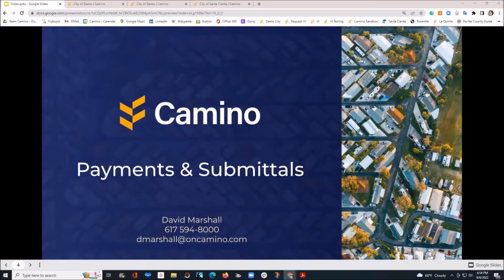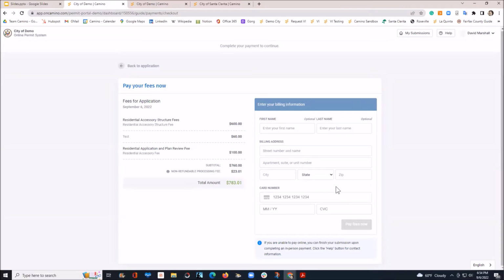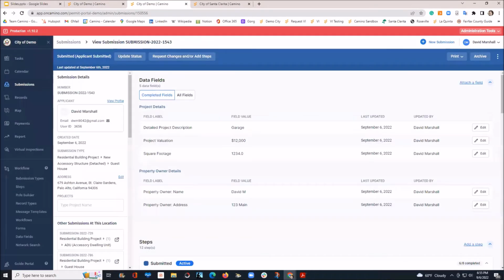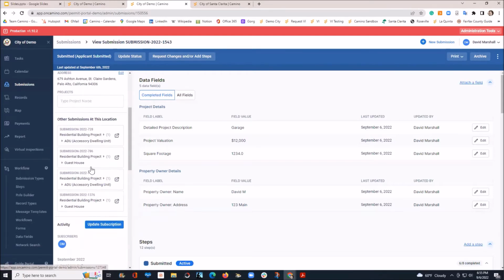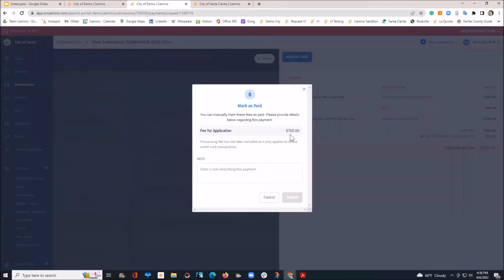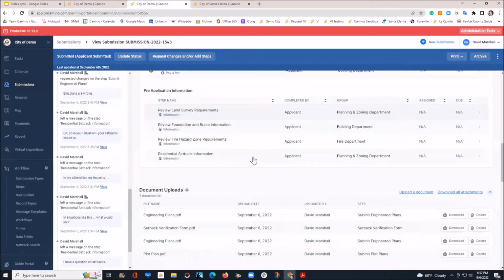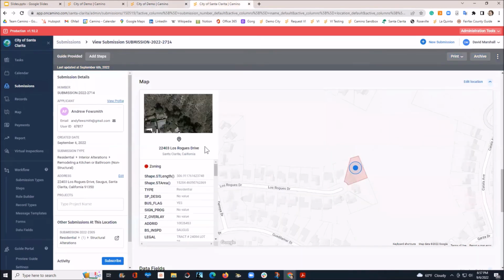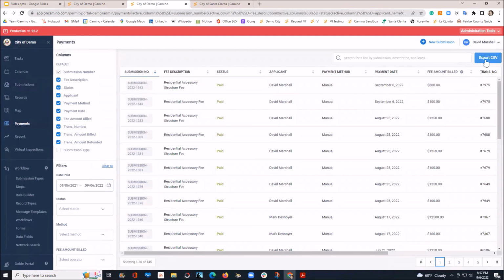4 - Payments and Permit Submissions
How payments for permits can be managed electronically and an example of a complete permit submittal in Camino